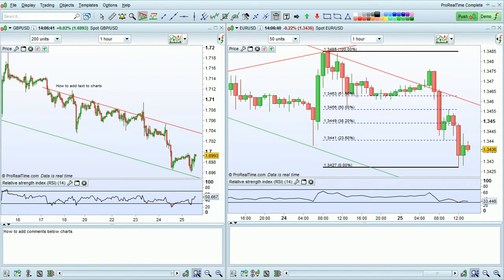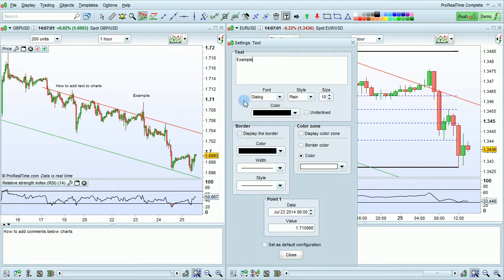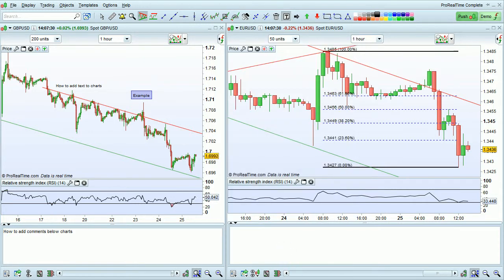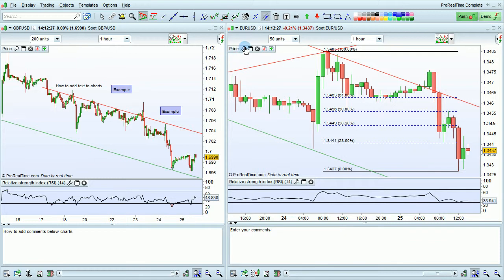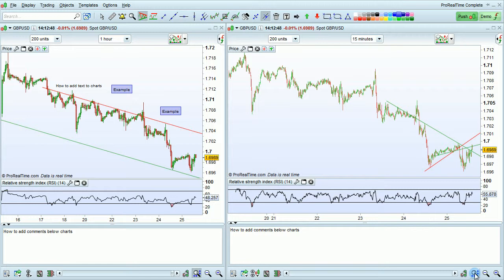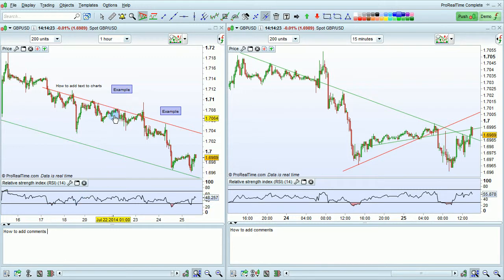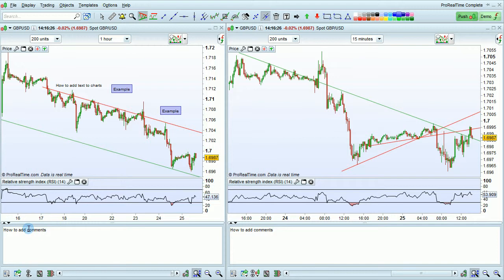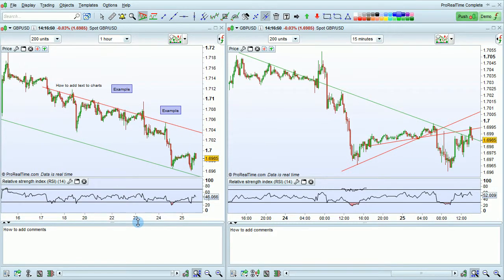How to add texts to charts and comments below charts in ProRealTime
How to add texts to financial charts and comments below financial charts in ProRealTime - The text tool lets you add text directly on charts. Text added to charts is shown only on the time frame where you originally added the text. Comments are shown below the chart and displayed on all time frames.